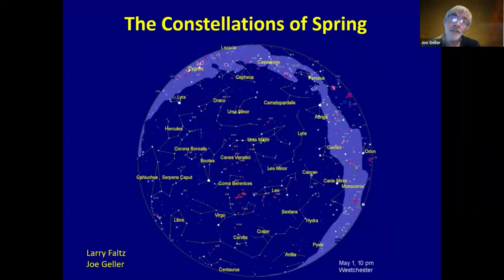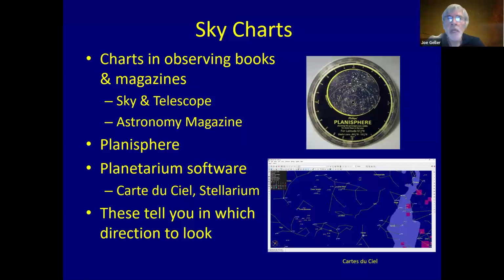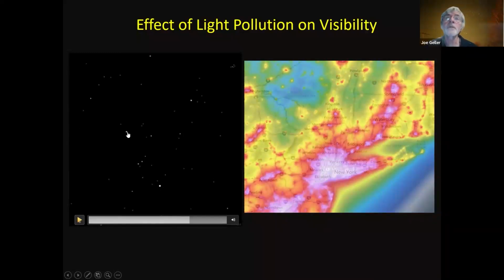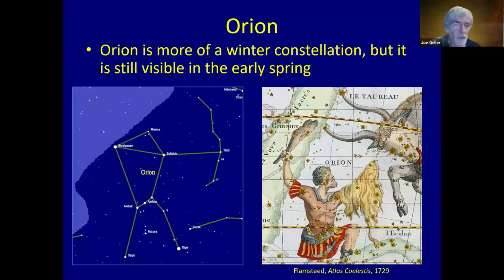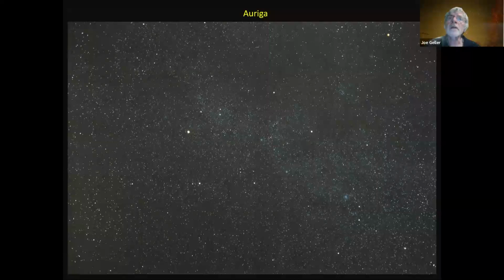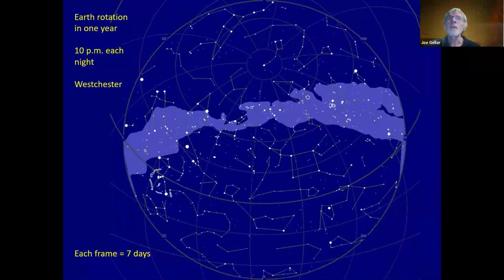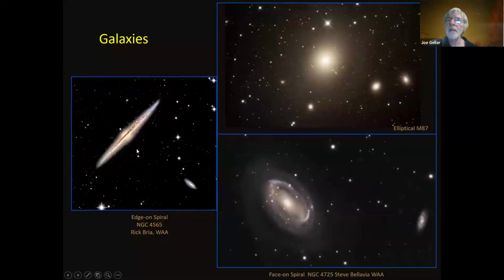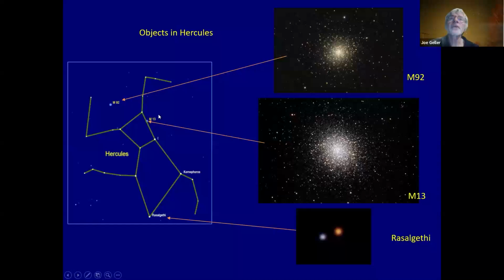Constellations of Spring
Originally recorded on March 26th, 2025.  Watch as WAA member Joe Geller delivers a presentation on the Constellations of Spring. In this presentation, Joe covers the constellations best viewed in the spring from the northern hemisphere, where and how high up to look to find them, and the star patterns for each constellation that you can expect to see with the naked eye. Joe also explains how many stars are visible in both light-polluted and dark skies, touches on the myths behind each constellation, and explores some of the objects you will be able to see through binoculars or a telescope in the spring.

About Joe:  Joe Geller has been doing arm-chair amateur astronomy since he was a pre-teen. His mother worked for the publisher of Isaac Asimov's science books (which included astronomy, chemistry, biology etc.).  He became more actively involved much later - in the mid-80's shortly before the return of Comet Hailey and he got his first telescope in 1987.

Joe joined WAA around 1992. His enjoys all aspects of the hobby including astrophysics, observing, casual stargazing. He attends as many in-person and online presentations as he can, reads sky and telescope and the WAA newsletter every month as well as many books.  The camaraderie with his fellow astronomers is a big part of the hobby.

As far as favorite astronomical object - Joe doesn't like to play favorites - except it probably is Saturn. There is nothing quite like you first view of Saturn through a telescope.

Special thanks to WAA Newsletter Editor Larry Faltz for providing the imagery and graphics used in this presentation.